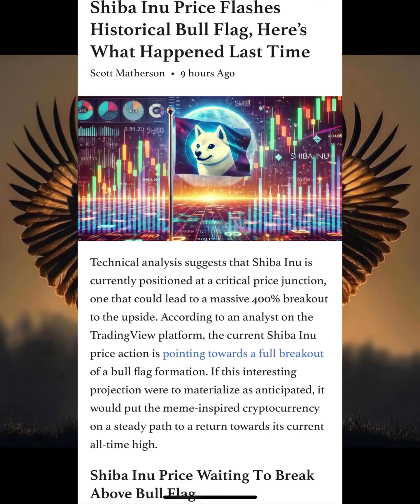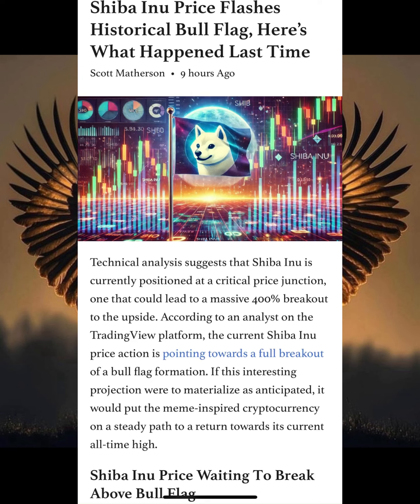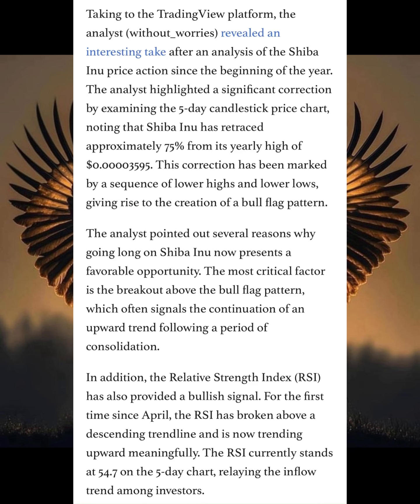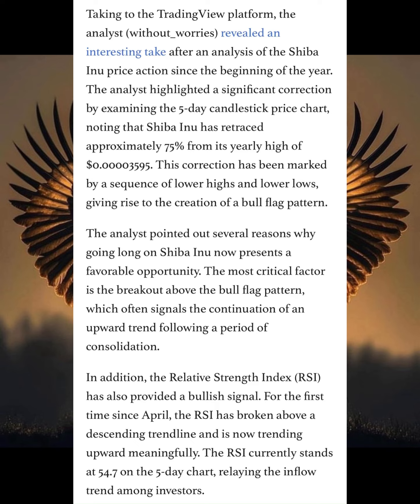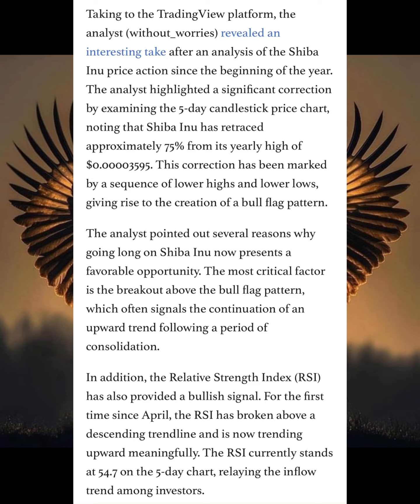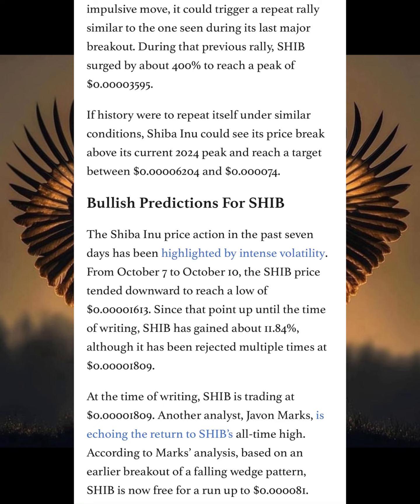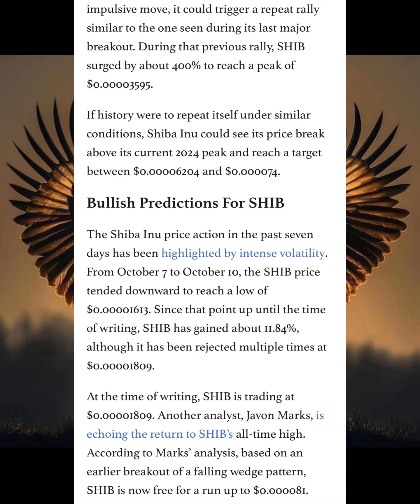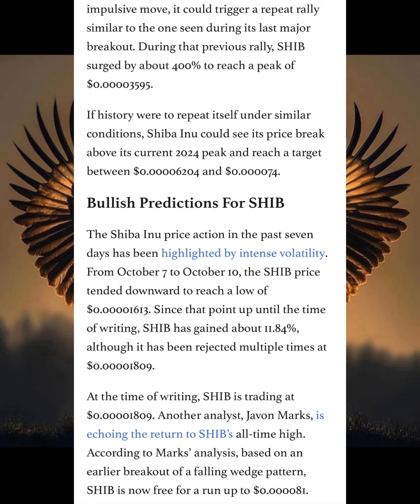IT'S OFFICIALLY HAPPENING BONE TOKEN HOLDERS! SHIBA INU COIN REVEALS BREAKING NEWS!!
Shiba Inu Shib Army, are you prepared for an exhilarating Shiba Inu update? 🚀 But first, let’s talk serious security!

Ever heard of a game-changer? Tangem’s cold wallet – it’s the FORT KNOX for your crypto! Trust me, this wallet is a TOTAL GAME-CHANGER. Want a sweet deal? Lock in your crypto safety with Tangem’s cold wallet – use ‘QC4SZA’ and seal the deal.

And here’s more good news! Plus, if you’re into leverage trading, Margex is the platform for you. With powerful trading tools, you can maximize your trades with leverage. and start trading like a pro!

Now, back to the crypto whirlwind! SHYTOSHI REVEALS WHAT’S NEXT‼️ BONE SHIBASWAP HOLDERS‼️ YOU CAN’T MISS THIS‼️ This update is CRUCIAL!

Bone, ShibaSwap, and beyond. Let’s dive into an extensive analysis, exploring the vibrant Shibarium financial ecosystem.

Stay light-years ahead in the crypto universe with our detailed market update.

Share your insights below – let’s embark on this thrilling journey through the ever-evolving crypto landscape! 💡💰